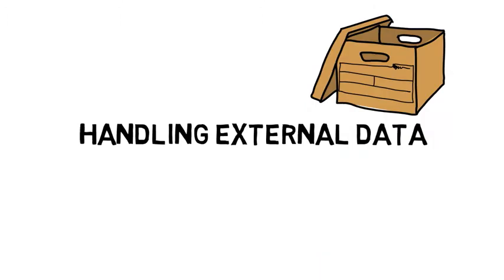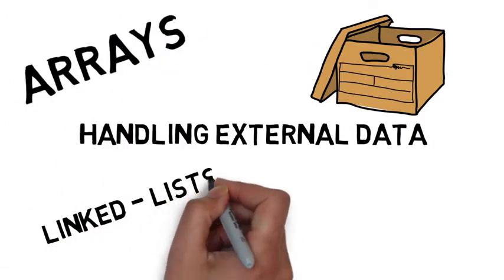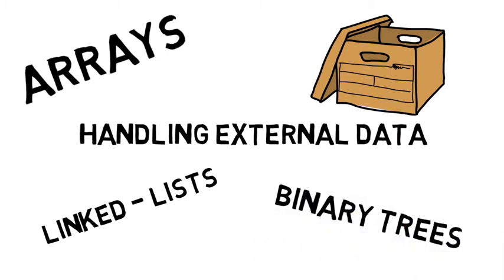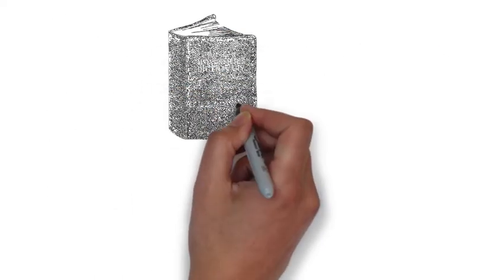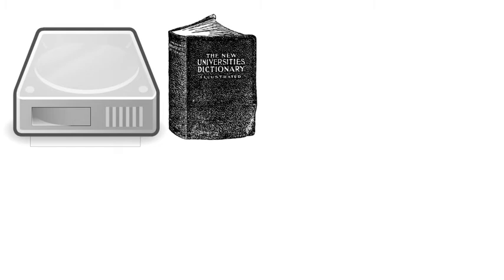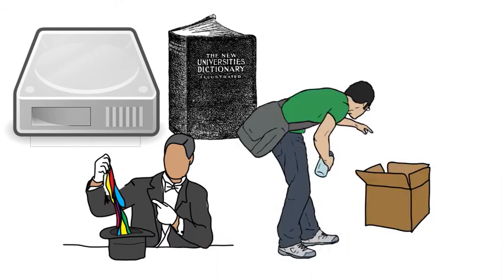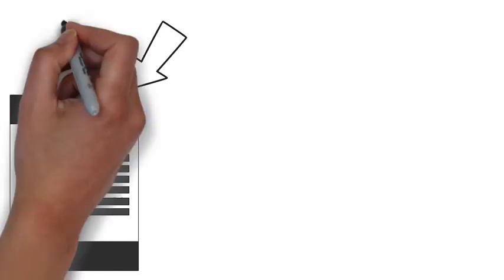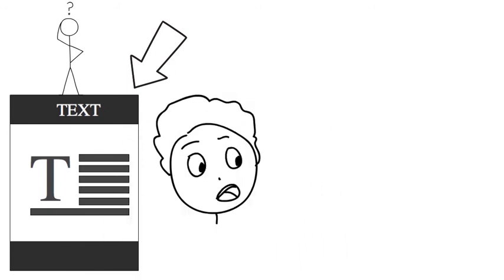Handling External Data Sources - GCSE Computer Science Revision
Handling External Data Sources - GCSE Computer Science Revision: Get Unlimited Access to GCSE Tutor Videos & Online Revision Here for £19.99
Everyone here knows what a mashup is, right? It’s two, three or more pre-recorded songs melded together to create a new track. You get mashups in computing too, but instead of music it’s Data pulled from a number of sources to create a new product. All legal, all legit.

Google was one of the first to allow access to some of their code as an Application Planning Interface (or API), which meant that developers could use that code in their own applications rather than writing and developing the code themselves.